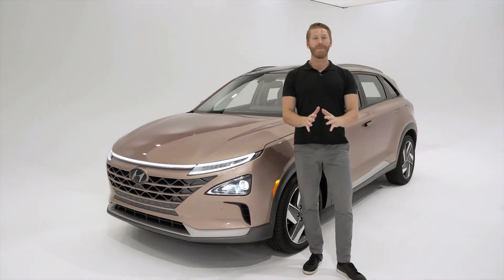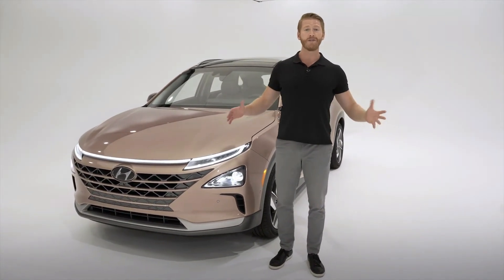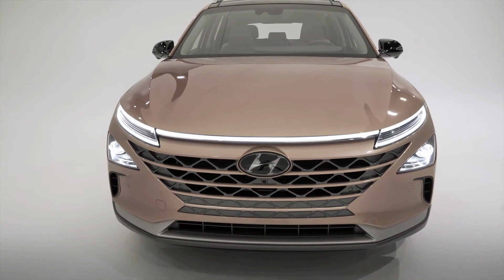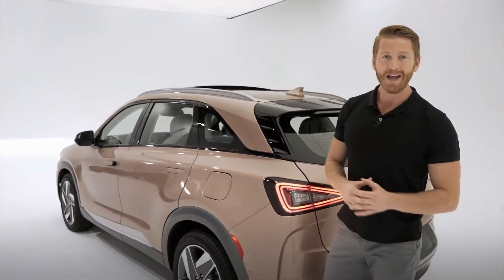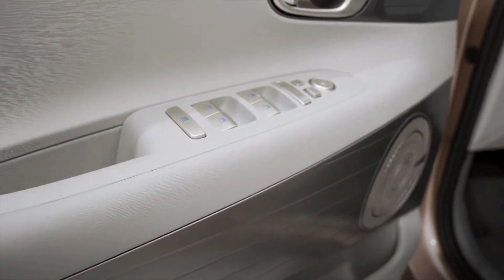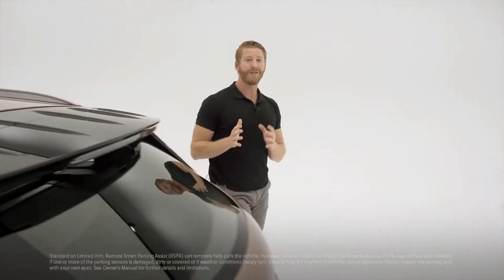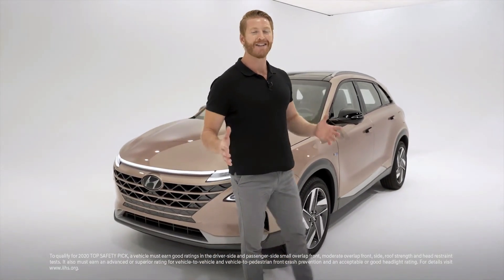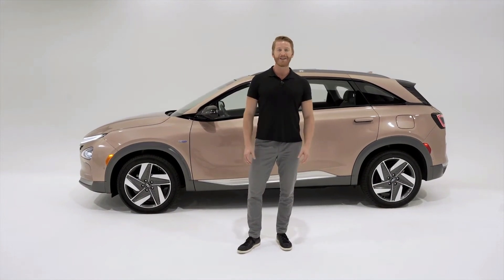2021 Hyundai NEXO In Depth Detailed Review - Hydrogen Fuel Cell SUV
2021 Hyundai NEXO In Depth Detailed Review - Hydrogen Fuel Cell SUV

Welcome to Ivan, the Car Whiesperer.

Hope you will find my videos helpful.

Come back to the channel for more car reviews and fixing tips.